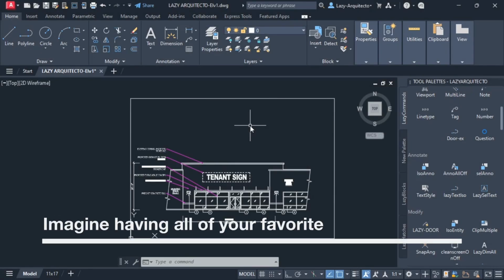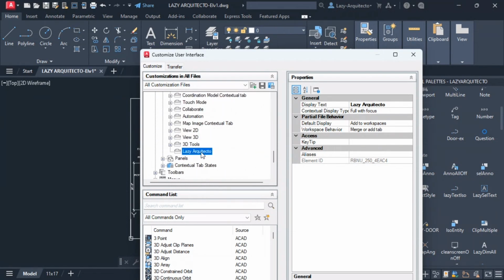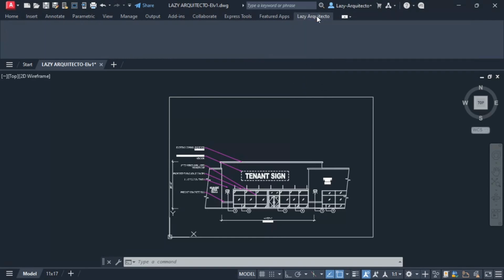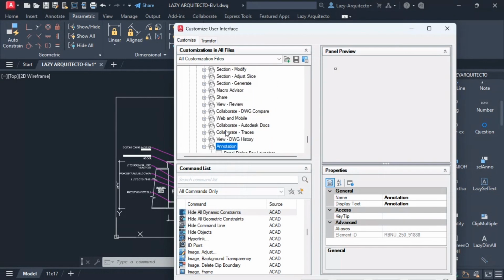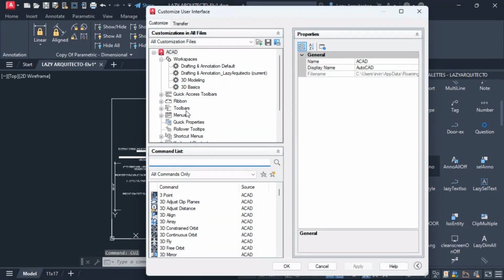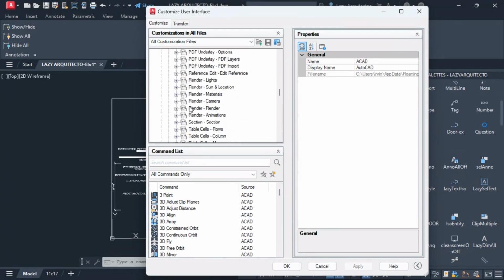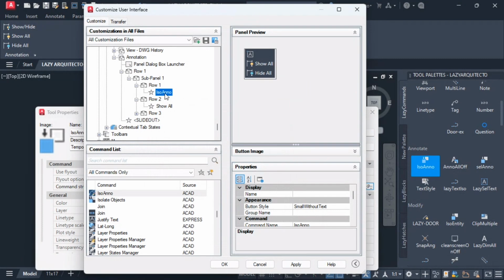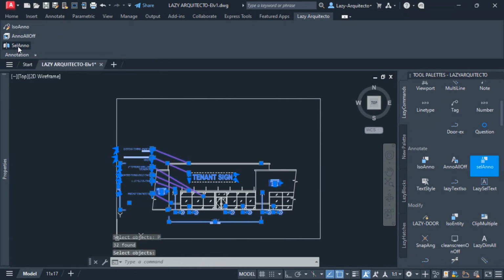Simplify AutoCAD with Custom Ribbons (Easiest Method)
Your custom ribbon tab will not show up after you build it in the CUI? Build your own AutoCAD ribbon tab with the commands you use most, and see it appear.

You will back up your workspace, build a tab and panel, fix the unchecked tab that keeps it hidden and add your custom macro commands with their icons and text.

0:00 Put your favorite commands in one place
0:55 Back up your workspace first
2:45 Create a new ribbon tab
3:51 The tab does not show up
5:15 Check the tab in your workspace
8:03 Reuse a panel instead of starting from scratch
19:19 Add your custom macro commands
24:01 Your new tab with all your commands